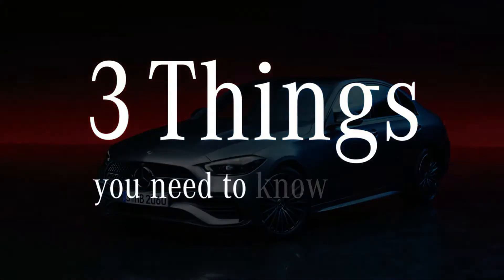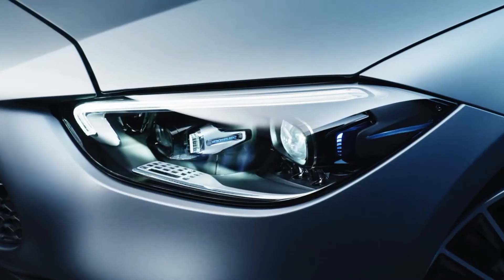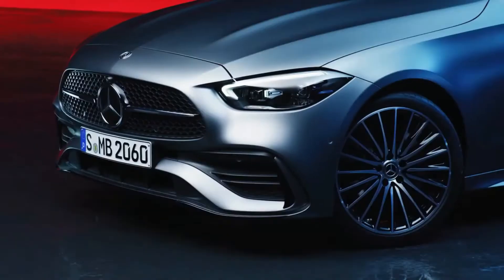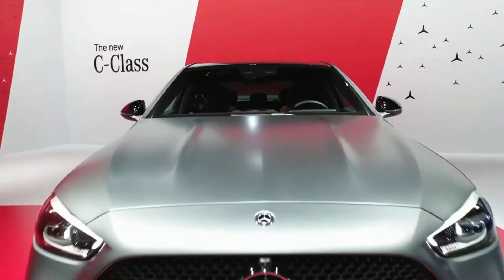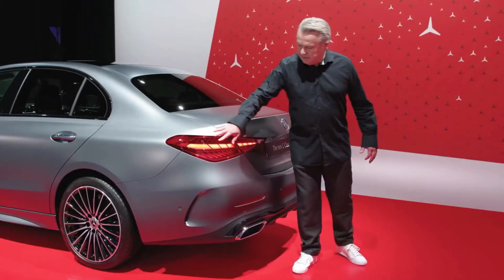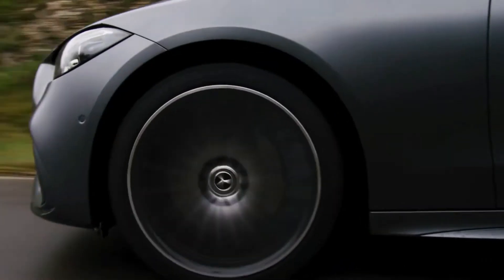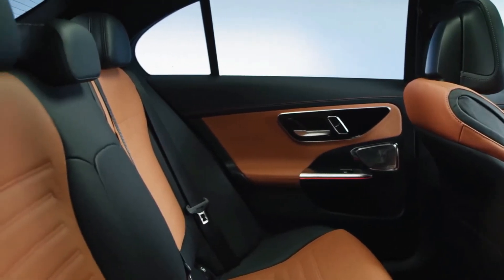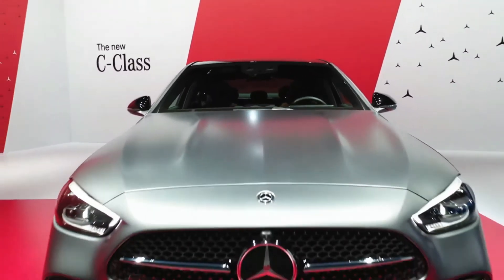Somethings you need to know! 2021 New Mercedes C Class Sedan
Driving Scene New Mercedes C Class Sedan 2021 - Drive

-The 2021 Mercedes C-class is redesigned inside and out and features a more efficient turbocharged four-cylinder engine.
    -The exterior design is more aggressive, while the interior swaps out many of its physical buttons in favor of an 11.9-inch touchscreen housing the latest version of MBUX software.
    -The 2021 C300 and C300 4Matic are expected in U.S. showrooms in early 2021. Mercedes has not yet shared pricing details.

✤Everyday new video uploaded about cars.